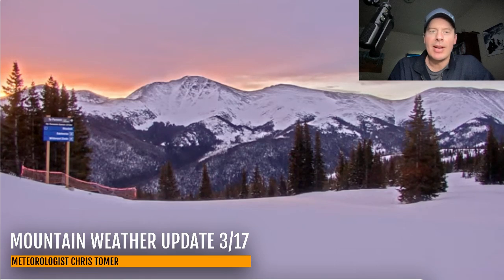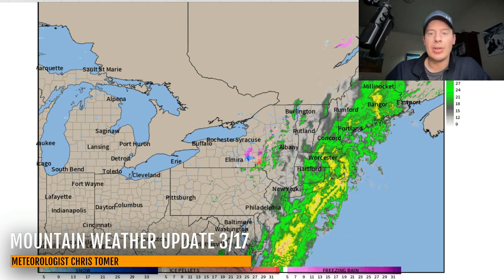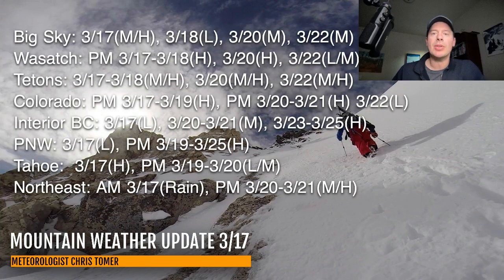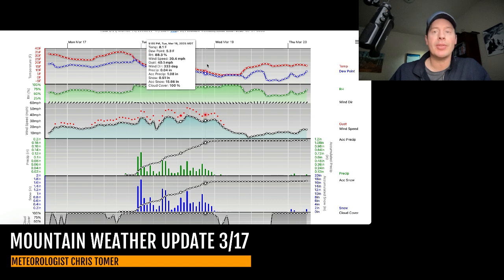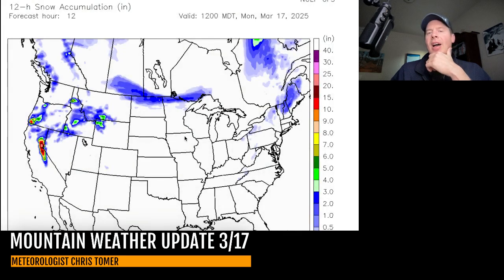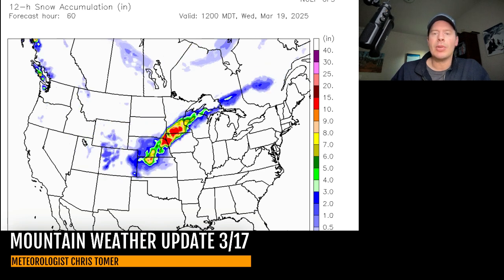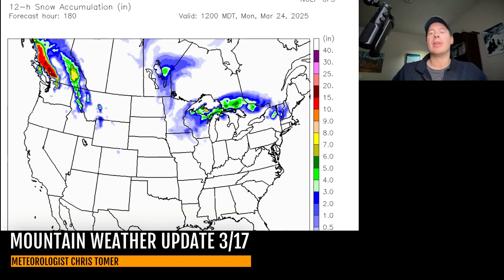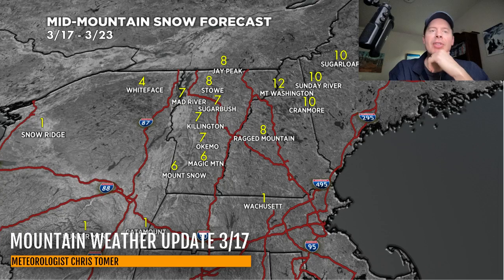Mountain Weather Update 3/17, Meteorologist Chris Tomer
Current storm system moves out of CA/OR into ID/WY/UT/CO late 3/17 through 3/18.  Up to two additional storm systems through 3/23 then high pressure ridge builds 3/23-3/28.
Snow Timeline:
Big Sky: 3/17(M/H), 3/18(L), 3/20(M), 3/22(M)
Wasatch: PM 3/17-3/18(H), 3/20(H), 3/22(L/M)
Tetons: 3/17-3/18(M/H), 3/20(M/H), 3/22(M/H)
Colorado: PM 3/17-3/19(H), PM 3/20-3/21(H) 3/22(L)
Interior BC: 3/17(L), 3/20-3/21(M), 3/23-3/25(H)
PNW: 3/17(L), PM 3/19-3/25(H)
Tahoe:  3/17(H), PM 3/19-3/20(L/M)
Northeast: AM 3/17(Rain), PM 3/20-3/21(M/H)